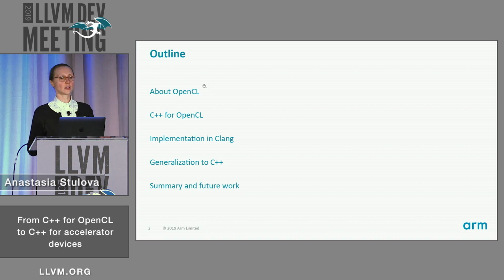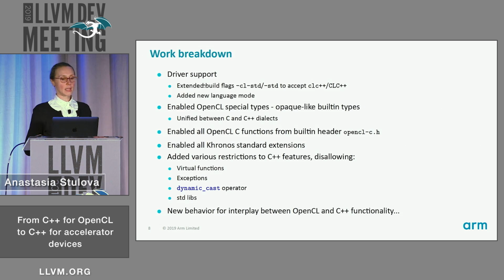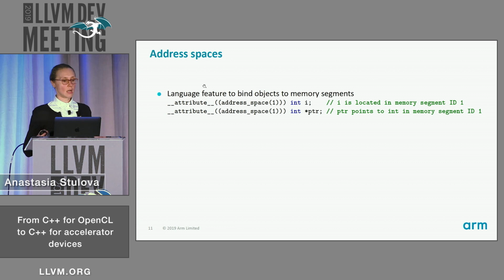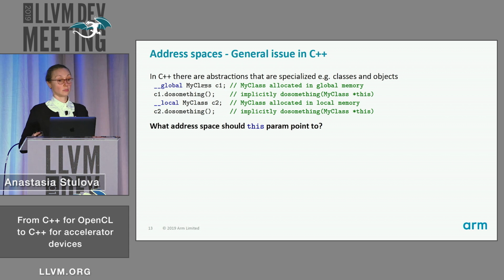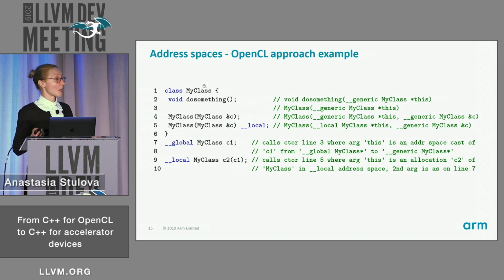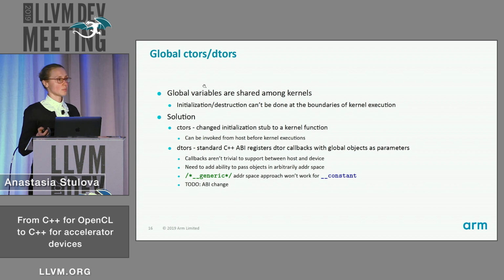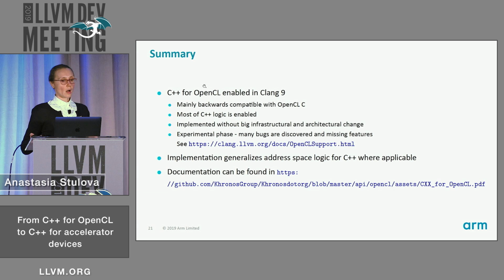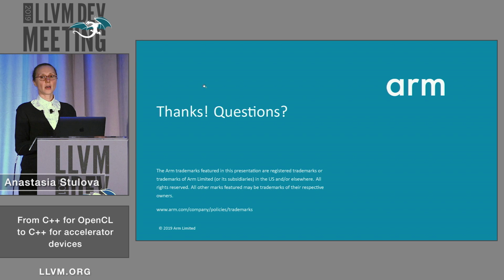2019 LLVM Developers’ Meeting: A. Stulova “From C++ for OpenCL to C++ for accelerator devices”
From C++ for OpenCL to C++ for accelerator devices  - Anastasia Stulova

In this talk we will describe the new language mode that has been added into Clang for using functionality of C++17 in the OpenCL kernel language - C++ for OpenCL. As this language mode is fully backwards compatible with OpenCL C 2.0, existing OpenCL applications can gradually switch to using C++ features without any major modifications.

During the implementation the strategy was chosen to generalize features that exist in a range of accelerator devices to C++. For example, address space support was improved in C++ to be used as a language extension and OpenCL functionality was built on top of it. This was done to take advantage of common logic in some language features among multiple C++ dialects and extensions that are available in Clang.

At the end of the talk we will describe the future roadmap. Some documentation has been started in Clang. There is also discussion with the Khronos Group about wider adoption of this language mode and possibly more formal documentation to appear in the future. Additionally we would like to highlight our positive experience of community engagement and the help we have received with early testing and feature evaluation from the users of Clang.